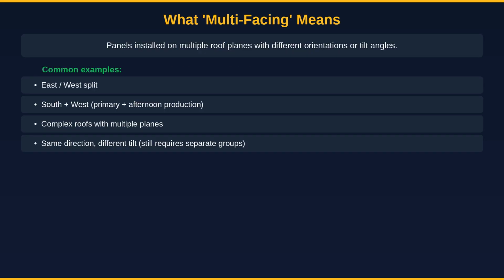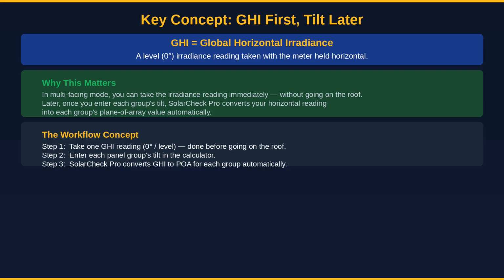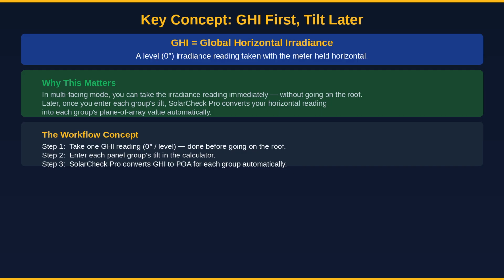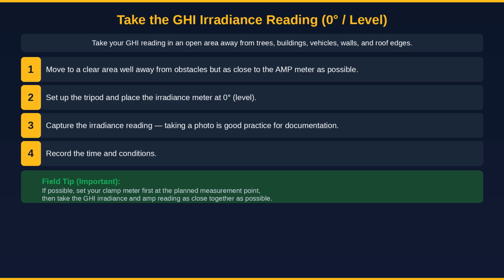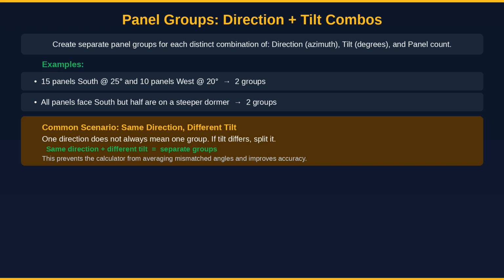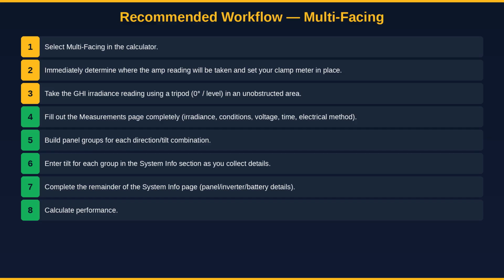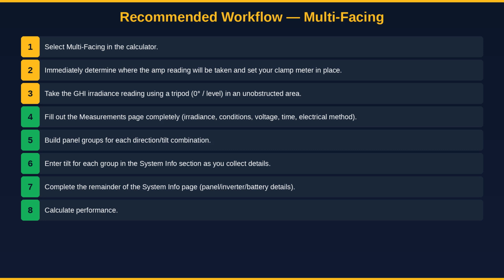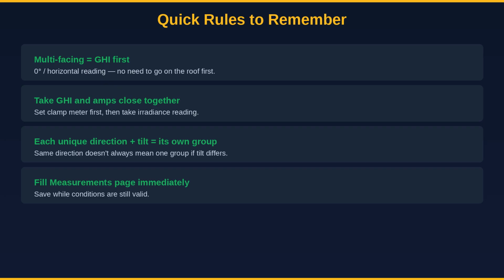21. Multi-Facing Arrays – How To Take Irradiance Readings (GHI Mode) | SolarCheck Pro